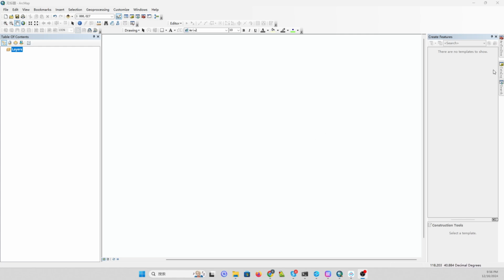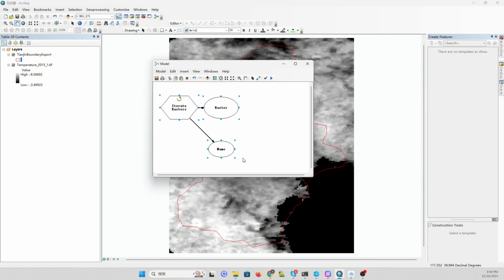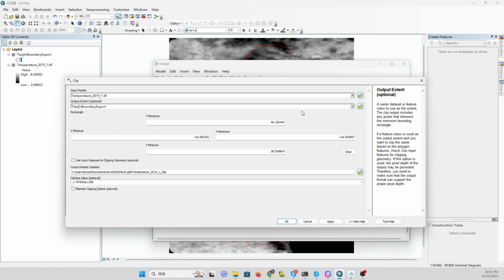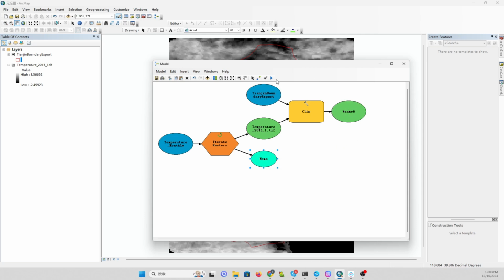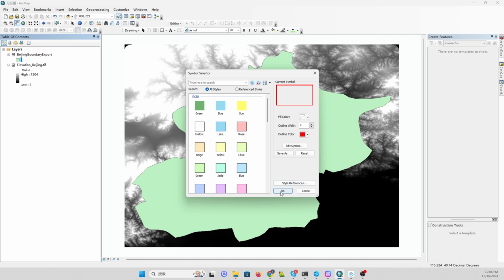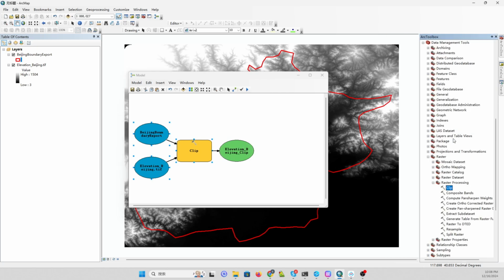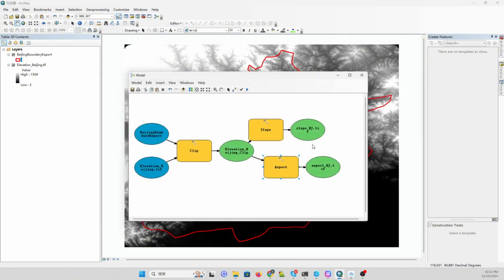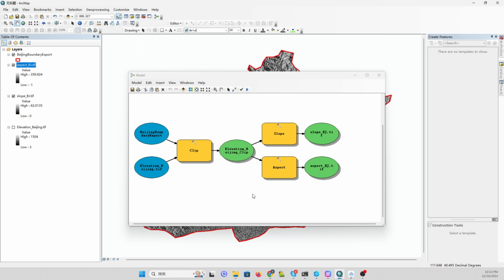Using Models in ArcGIS: A Step-by-Step Guide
In this tutorial, we walk you through the process of using models in ArcGIS to efficiently handle spatial data. We cover key steps to automate tasks. This guide is perfect for those looking to improve their GIS workflows and make data processing more efficient and accurate. If you're working with geographic data in ArcGIS, this video will help you streamline your tasks and enhance your project outcomes.